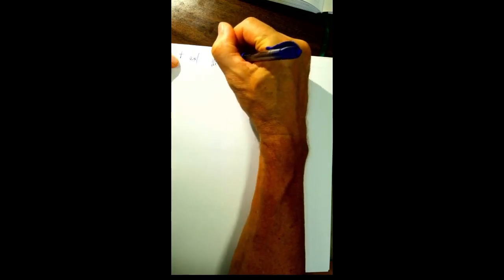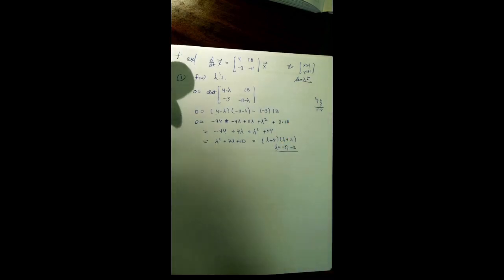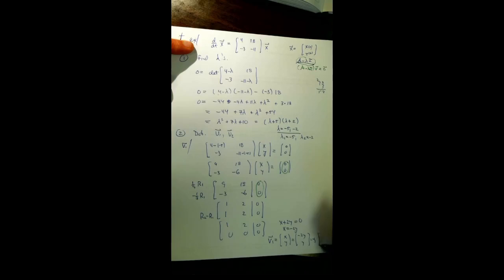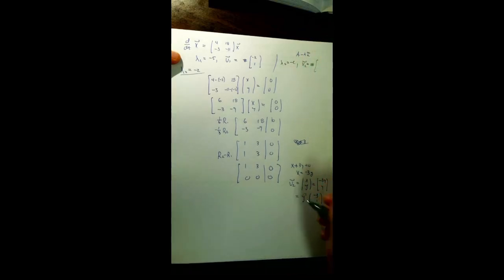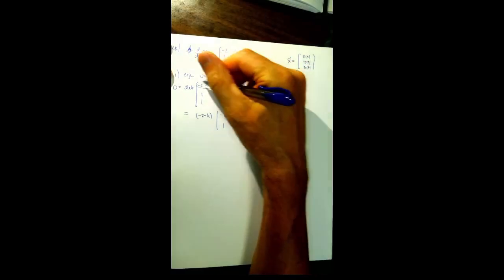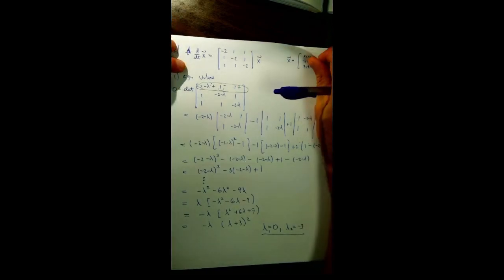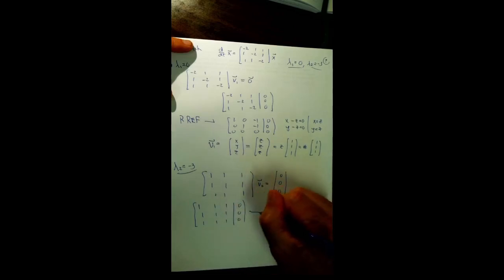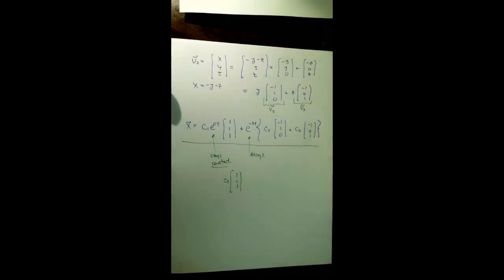Eigen Values and Eigen Vectors - Introduction - Part III